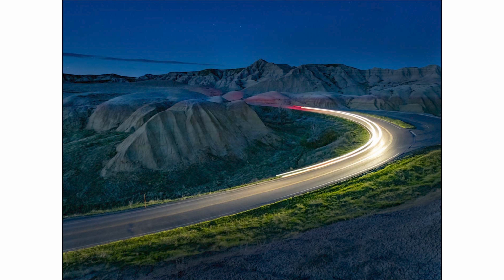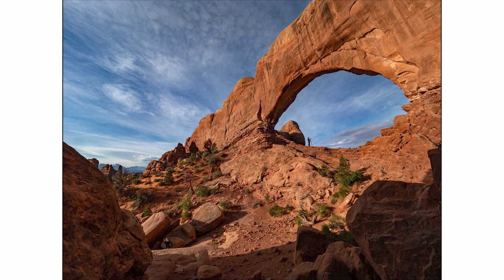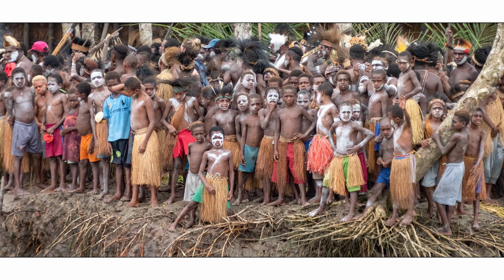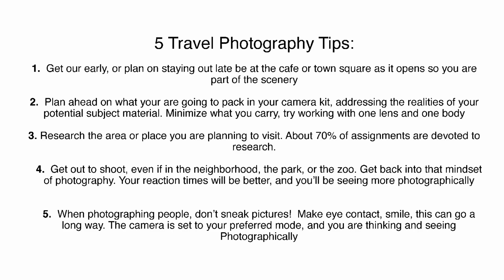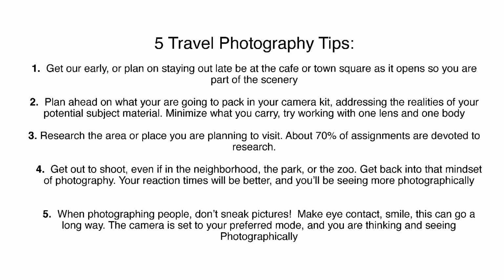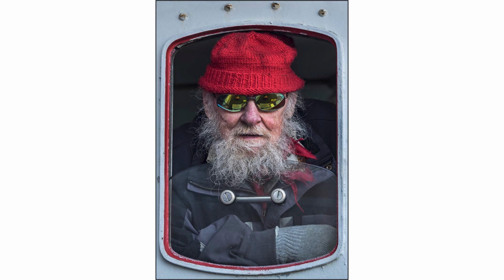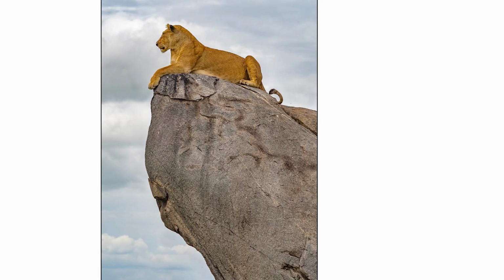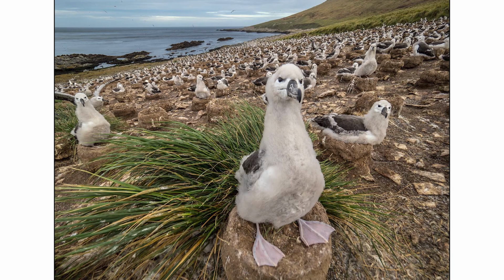Getting Back to Travel… Finally! with Jay Dickman | OPTIC 2021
National Geographic Contributing photographer Jay Dickman guides you back into travel photography, while also teaching you how to find a narrative of the places you travel to.

More OPTIC 2021 content

0:00 Introduction
1:17 Jay’s Travels
11:30 How to Get Back Into Travel Photography
12:19 Use Storytelling to Strengthen Your Photos
24:22 Final Thoughts